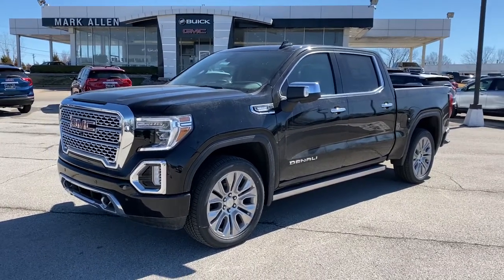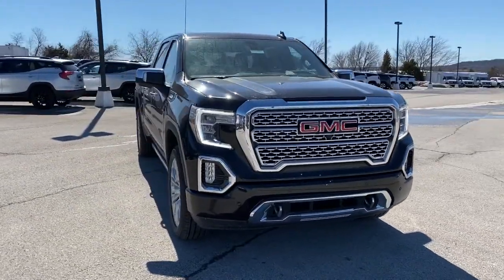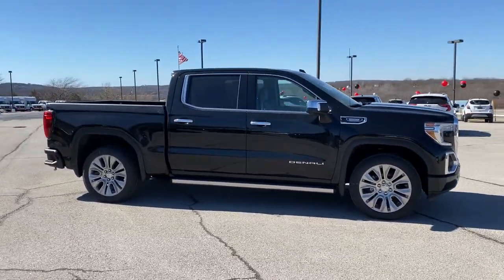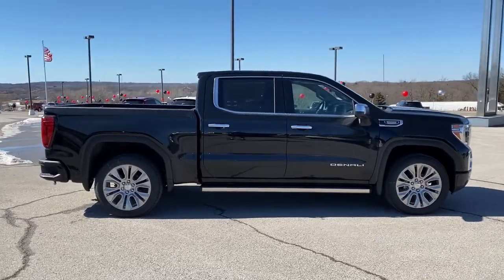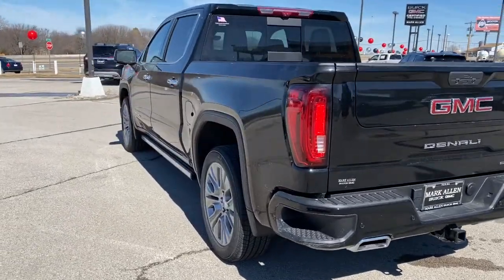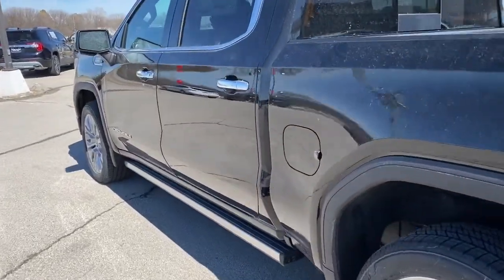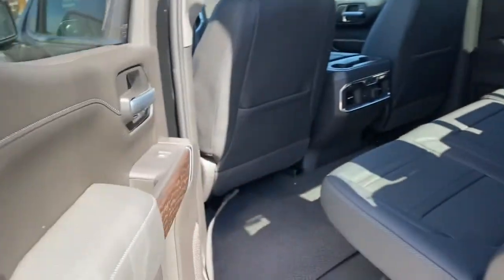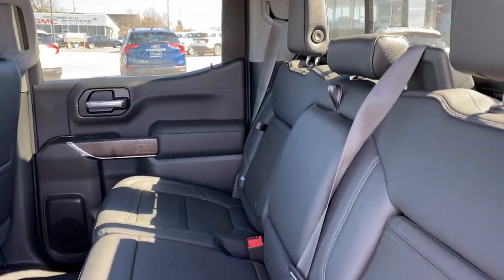2021 GMC Sierra_1500 Bixby, Tulsa, Glenpool, Broken Arrow, Owasso, OK MG235692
Onyx Black New 2021 GMC Sierra_1500 available in Tulsa, Oklahoma at Mark Allen Buick GMC. Servicing the Bixby, Glenpool, Broken Arrow, Owasso, OK area.

Preferred Equipment Group 5SA|3.23 Rear Axle Ratio|Auto-Locking Rear Differential|Wheels: 20 x 9 Multi-Dimensional Polished Alum|Wheels: 22 x 9 Multi-Dimensional Polished Alum|Wheel Locks (Set of 4) (LPO)|Forge Perforated Leather-Appointed Seat Trim|10-Way Power Driver Seat Adjuster w/Lumbar|Adaptive Ride Control Suspension|Radio: Premium GMC Infotainment Sys w/Navigation|Denali Ultimate Package|Driver Alert Package I|Driver Alert Package II|Technology Package|Color-Keyed Carpeting Floor Covering|OnStar & GMC Connected Services Capable|120-Volt Instrument Panel Power Outlet|Power Sunroof|Spray-On Pickup Bed Liner w/Denali Logo|Chrome Wheel To Wheel Assist Steps|Front License Plate Kit|LED Cargo Area Lighting|Trailering Package|220 Amp Alternator|Heavy-Duty Air Filter|Engine Block Heater|Integrated Trailer Brake Controller|Electric Rear-Window Defogger|Bed View Camera|Deep-Tinted Glass|SiriusXM w/360L|Driver Memory|Power Sliding Rear Window w/Rear Defogger|10-Way Power Passenger Seat Adjuster w/Lumbar|GMC Connected Access Capable|Power Front Passenger Windows w/Express Up/Down|Power Rear Windows w/Express Down|Keyless Open & Start|Power Door Locks|Power Front Windows w/Driver Express Up/Down|Rear Wheelhouse Liners|GMC MultiPro Power Steps|Remote Vehicle Starter System|Hitch Guidance|Floor-Mounted Center Console|Rear Camera Mirror|Signature Denali Grille|Safety Alert Seat|Hill Descent Control|Wireless Charging|Heated Driver & Front Outboard Passenger Seating|Heated 2nd Row Outboard Seats|120-Volt Bed Mounted Power Outlet|Auxiliary External Transmission Oil Cooler|12-Volt Rear Auxiliary Power Outlet|Ventilated Driver & Front Passenger Seats|Adaptive Cruise Control|170 Amp Alternator|2 USB Ports|2 USB Ports (1st Row)|Electrical Lock Control Steering Column|Manual Tilt-Wheel & Telescoping Steering Column|ProGrade Trailering System|Hitch Guidance w/Hitch View|IntelliBeam Automatic High Beam On/Off|In-Vehicle Trailering App|HD Radio|Ultrasonic Front & Rear Park Assist|Following Distance Indicator|Forward Collision Alert|Rear Cross Traffic Alert|Universal Home Remote|Lane Keep Assist w/Lane Departure Warning|Automatic Emergency Braking|Steering Wheel Audio Controls|Lane Change Alert w/Side Blind Zone Alert|Front Pedestrian Braking|Premium Bose 7-Speaker Sound System|Rear Dual USB Charging-Only Ports|Theft Deterrent System (Unauthorized Entry)|Multicolor 15 Diagonal Head-Up Display|HD Rear Vision Camera|HD Surround Vision w/2 Trailer View Camera Provisions|Chrome Recovery Hooks|4G LTE Wi-Fi Hotspot Capable|Variably intermittent wipers|Ventilated front seats|Auto-dimming Rear-View mirror|7 Speakers|Compass|AM/FM radio: SiriusXM with 360L|Premium audio system: Premium GMC Infotainment System|Apple CarPlay/Android Auto|Exterior parking camera rear: HD Rear Vision Camera w/Hitch View yes|4-Wheel Disc Brakes|Air Conditioning|Electronic Stability Control|Front Bucket Seats|Front Center Armrest|Navigation System|Tachometer|Voltmeter|ABS brakes|Adaptive suspension|Alloy wheels|Auto-dimming door mirrors|Automatic temperature control|Brake assist|Bumpers: body-color|Delay-off headlights|Driver door bin|Driver vanity mirror|Dual front impact airbags|Dual front side impact airbags|Front anti-roll bar|Front dual zone A/C|Front fog lights|Front reading lights|Front wheel independent suspension|Fully automatic headlights|Garage door transmitter|Genuine wood console insert|Genuine wood door panel insert|Heated door mirrors|Heated front seats|Heated rear seats|Heated steering wheel|Illuminated entry|Low tire pressure warning|Memory seat|Occupant sensing airbag|Outside temperature display|Overhead airbag|Overhead console|Panic alarm|Passenger door bin|Passenger vanity mirror|Power door mirrors|Power driver seat|Power passenger seat|Power steering|Power windows|Radio data system|Rear reading lights|Rear seat center armrest|Rear step bumper|Rear window defroster|Remote keyless entry|Security system|Speed control|Speed-sensing steering|Split folding rear seat|Steering wheel mounted audio controls|Telescoping steering wheel|Tilt steering wheel|Traction control|Trip computer